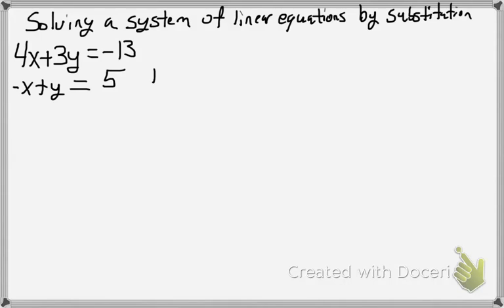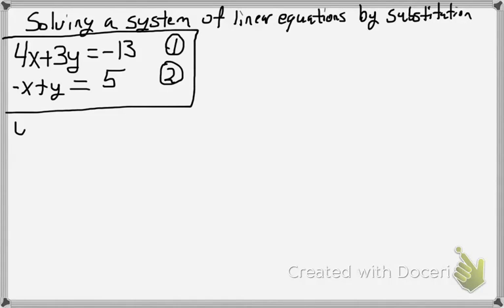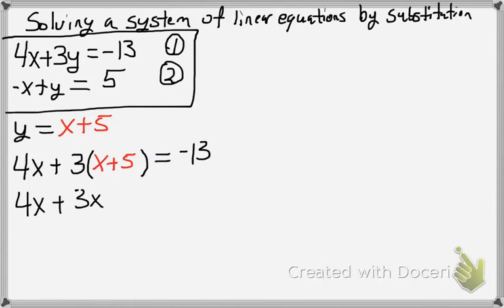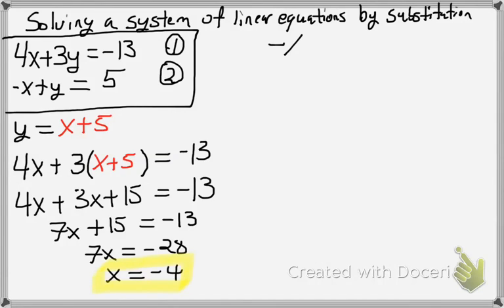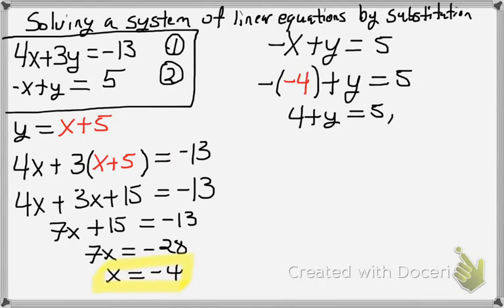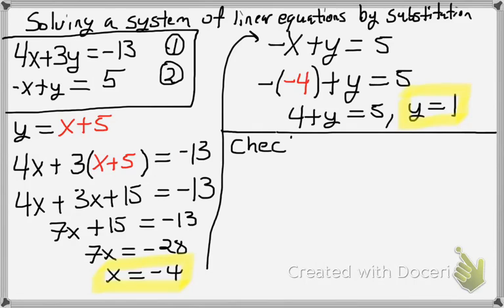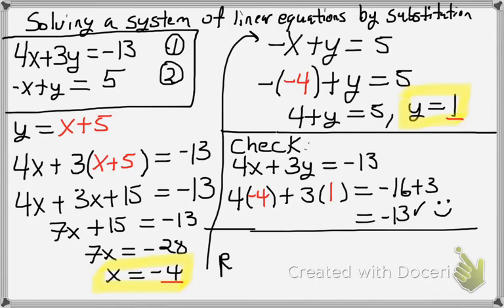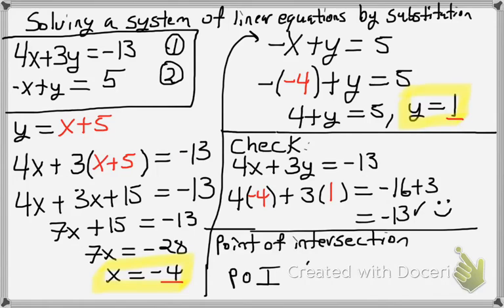Solving a System of Equations by Substitution